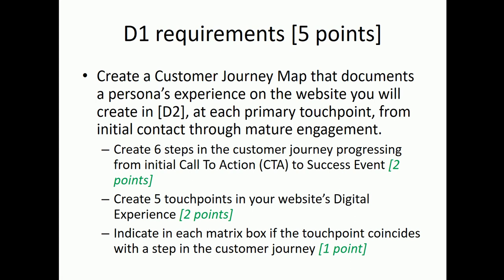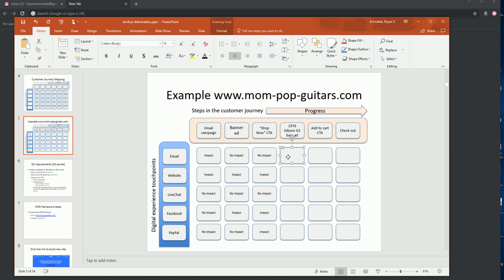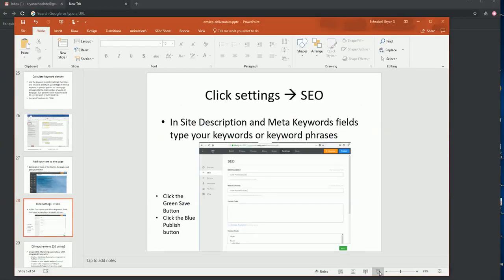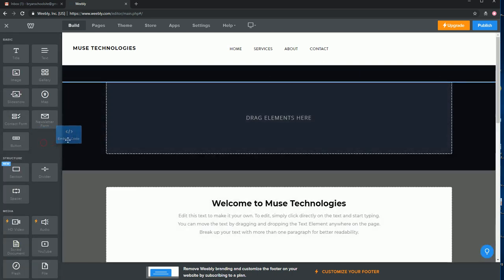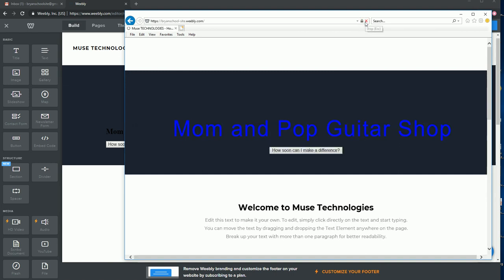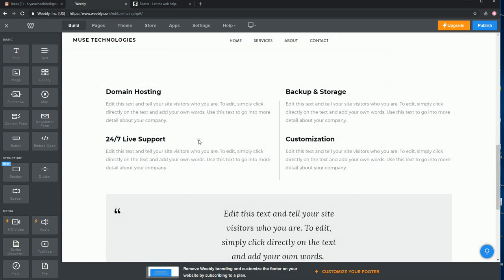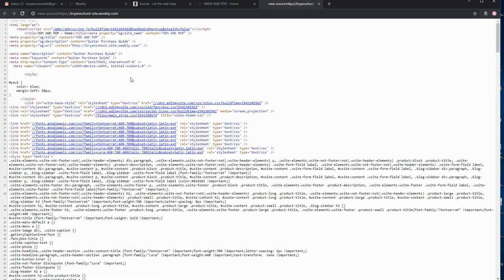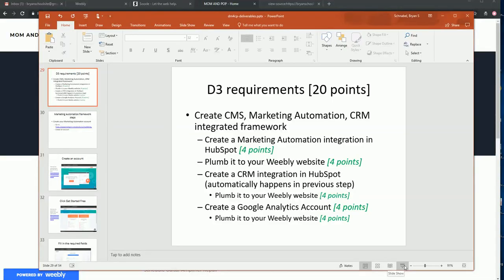Digital Marketing for Content Providers projects requirements and instructions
These are the requirements and demonstrations of the [D1] and [D2] projects.